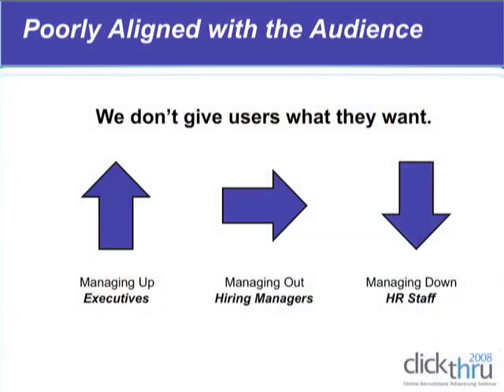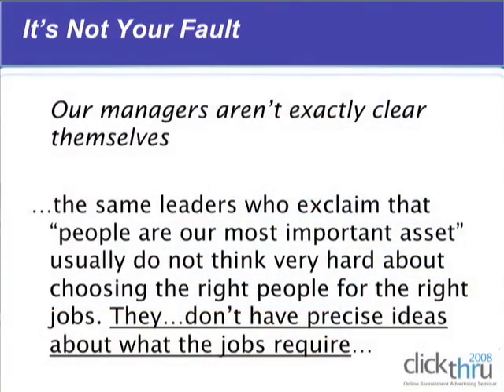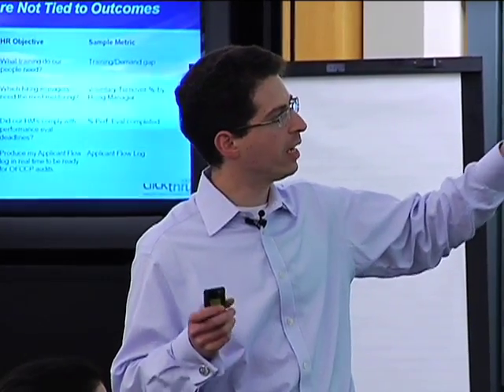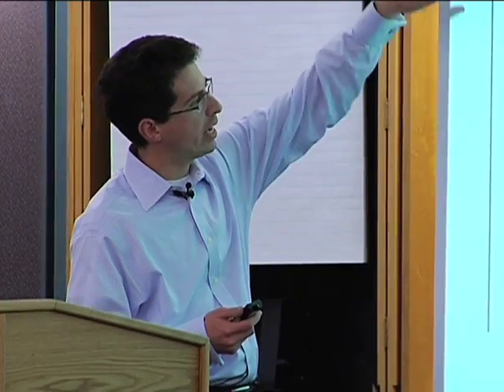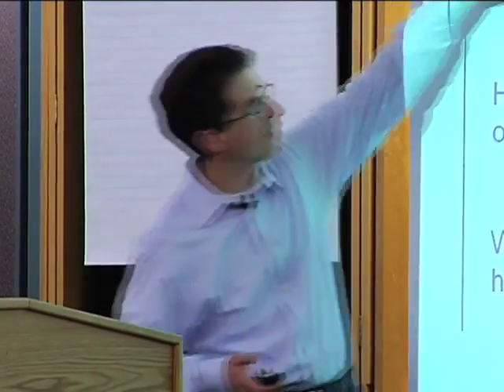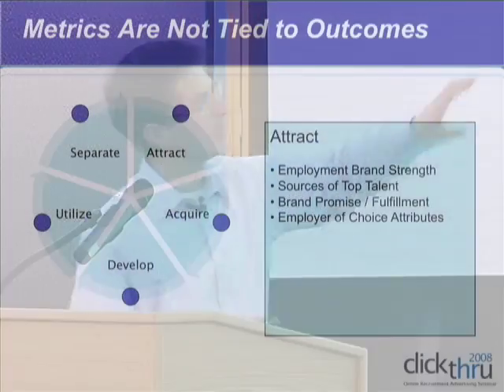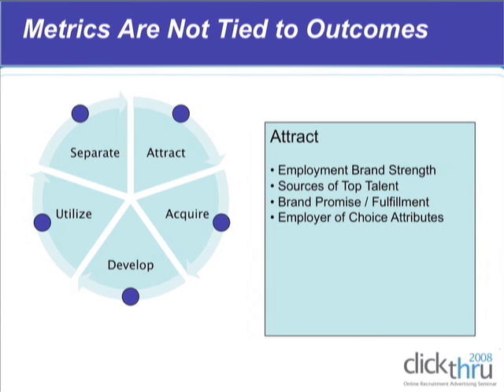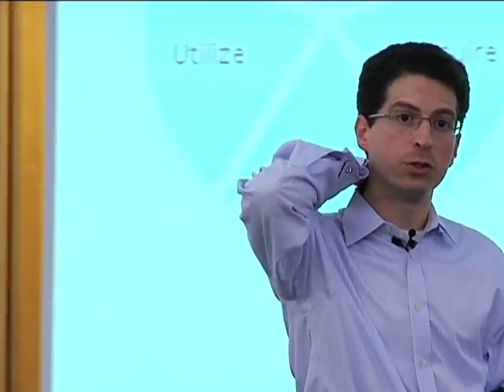Recruitment Metrics 2 of 5, Jeremy Shapiro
Recruitment Metrics 101 presented at ClickThru 2008 Online Recruitment Advertising Seminar. Jeremy Shapiro is a Vice President of the Hodes iQ Talent Management Suite at Bernard Hodes Group He is a co-author of the HR metrics book Ultimate Performance (Wiley, 2007). Over the past twelve years, Jeremy has coached hundreds of companies in recruiting technology and talent integration solutions across industries and sizes. Jeremy is a frequent speaker and author on current/emerging technology topics, and holds a Master's of Science in Information Systems from NYU and a B.A. in Economics from Rutgers University. Specific topics of research include HR metrics, recruitment technology, and CRM technologies.